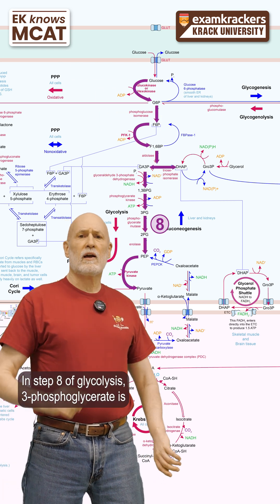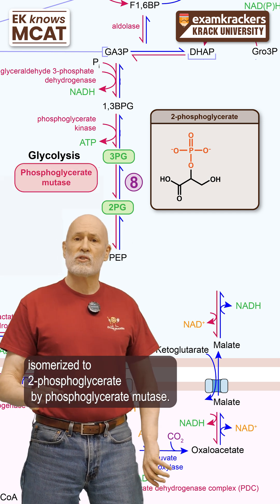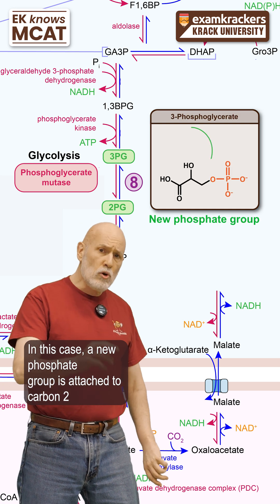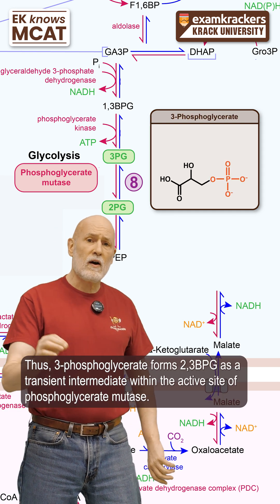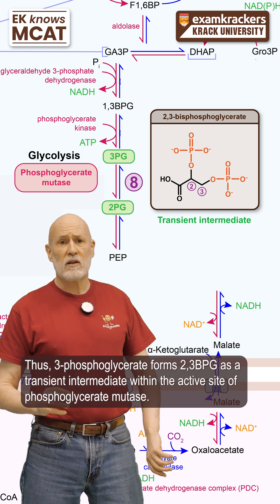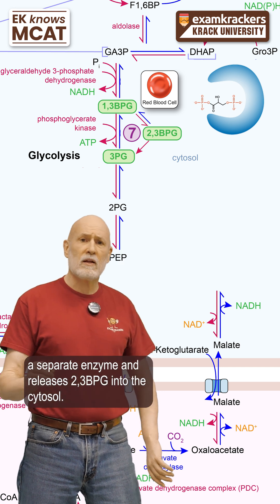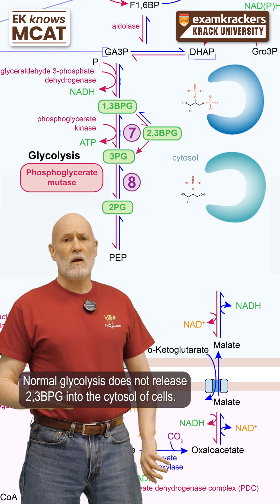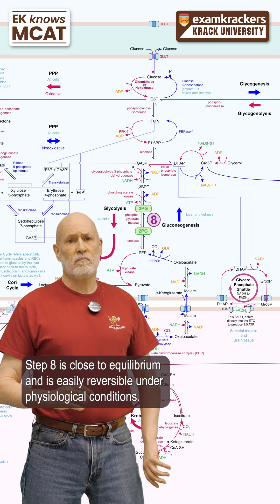Step 8 of Glycolysis - 1 Minute Metabolism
What happens in step 8 of glycolysis?

This video short is designed to be used with the Examkrackers Metabolic map, which helps you understand metabolism as a whole as well as the details.

Review an MCAT passage for free with Examkrackers founder Jon Orsay. L!nk to sign up in b!o.